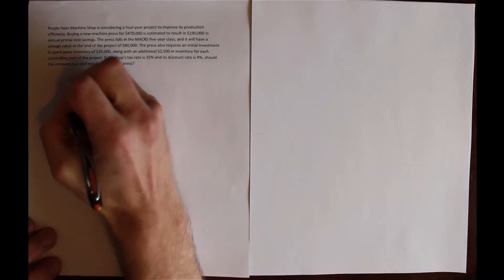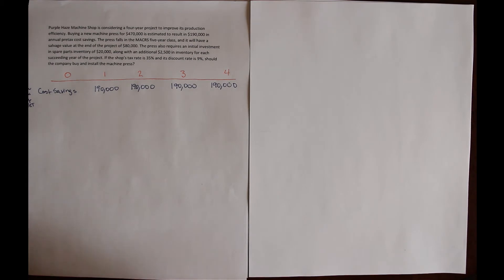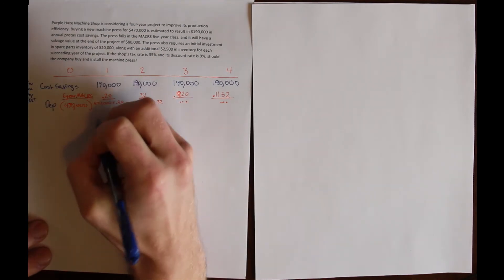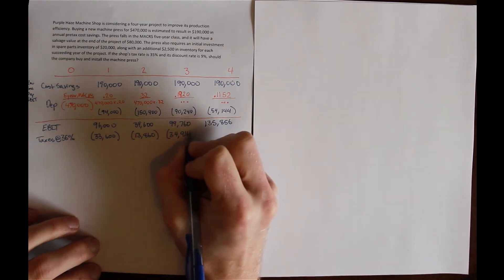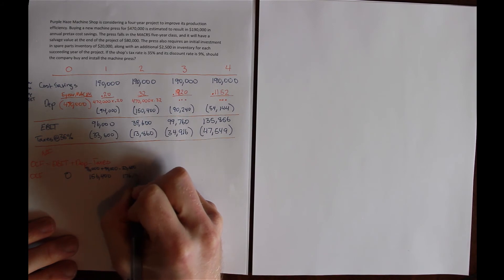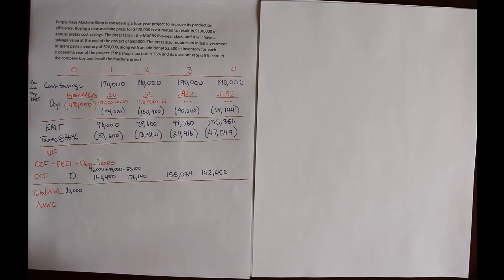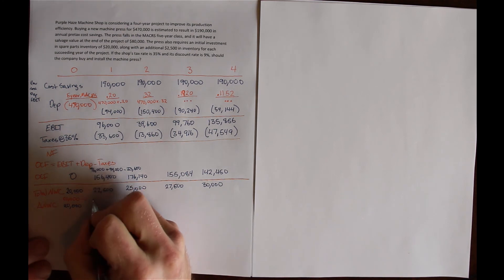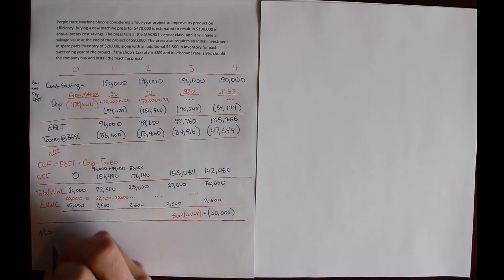Chapter 10 Example 3.1 - Project Analysis Purple Haze Machine Shop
This is the first part of a project analysis example. In this example we will build pro forma financial statements for a proposed project that our company is considering taking. We will then calculate the Cash Flows from Assets and use the decision rules we learned previously to decide whether to take the project.